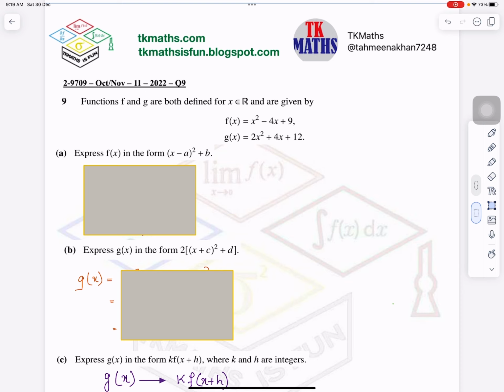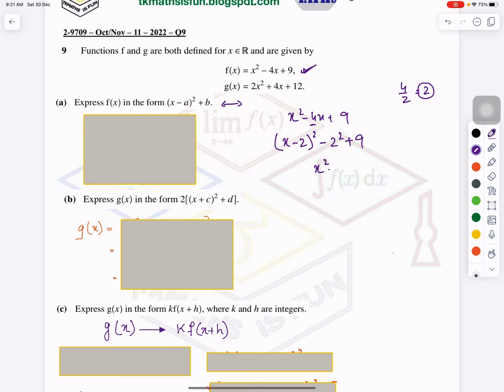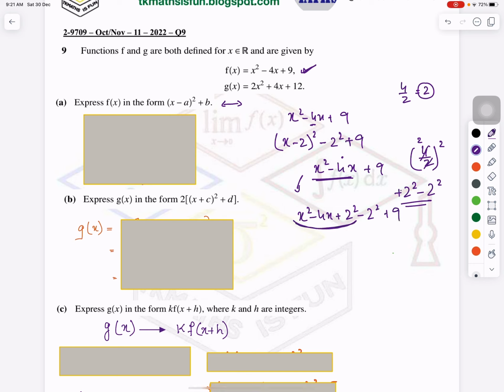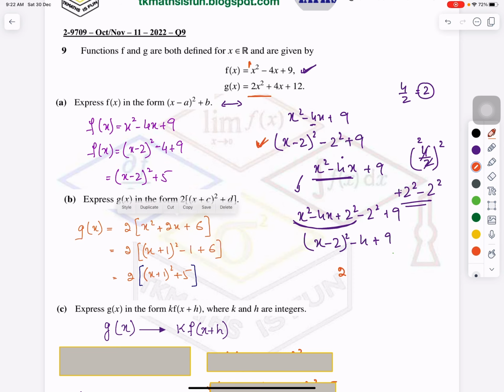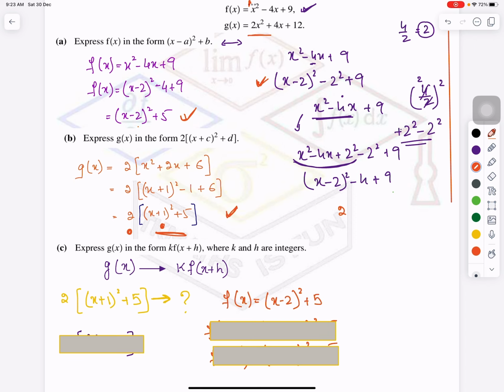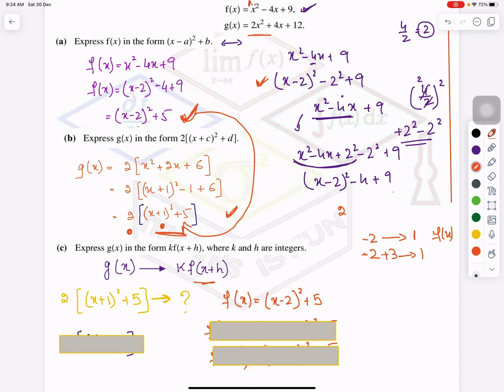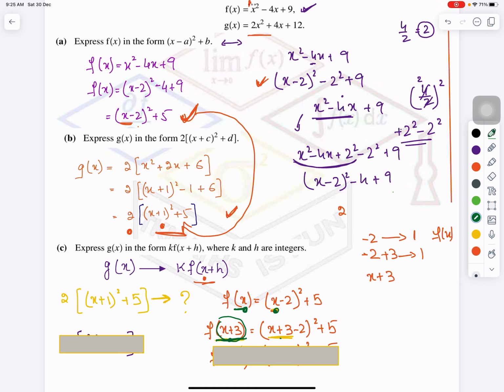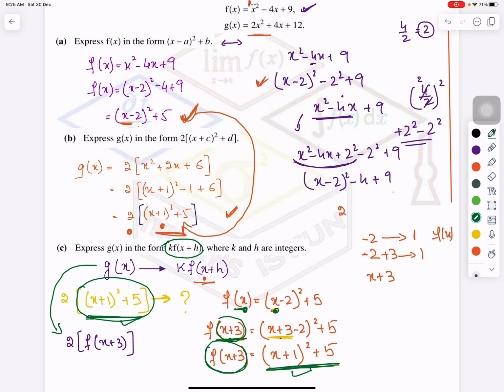TKMaths A Level maths Functions - Transformation of graphs